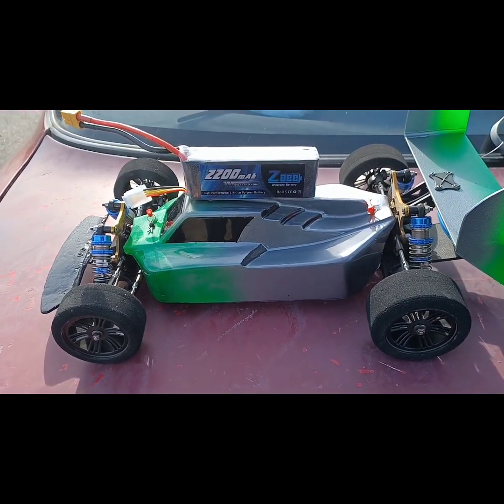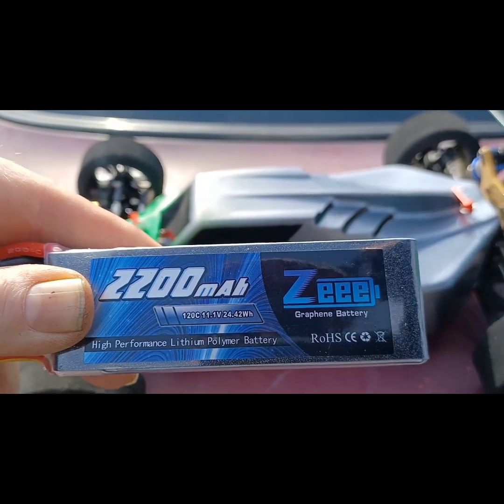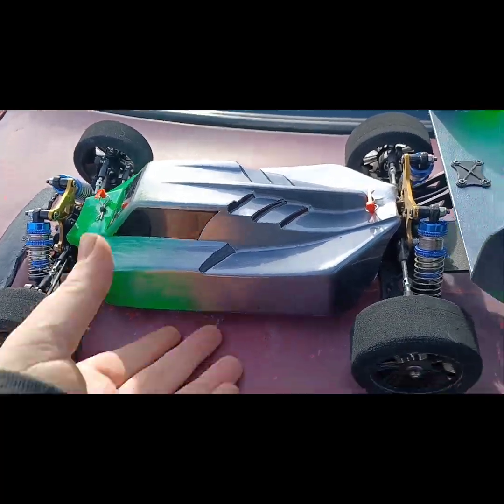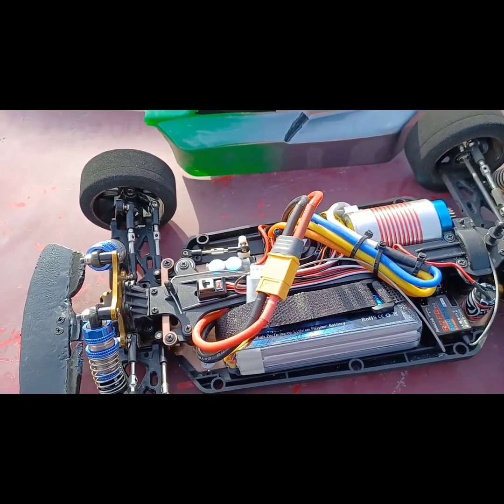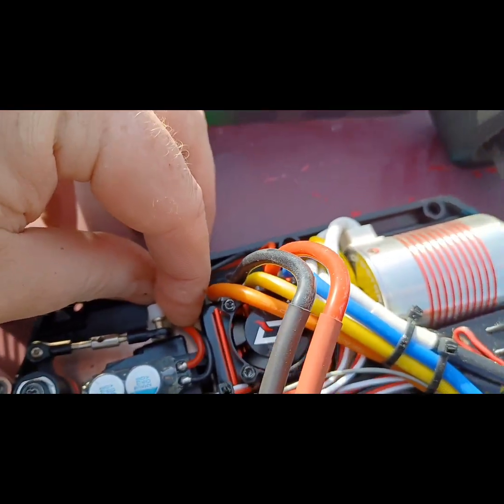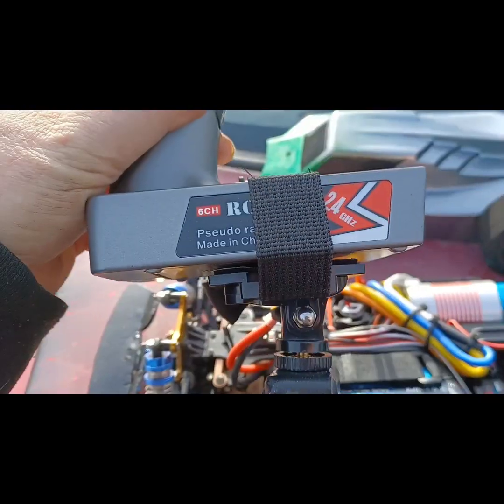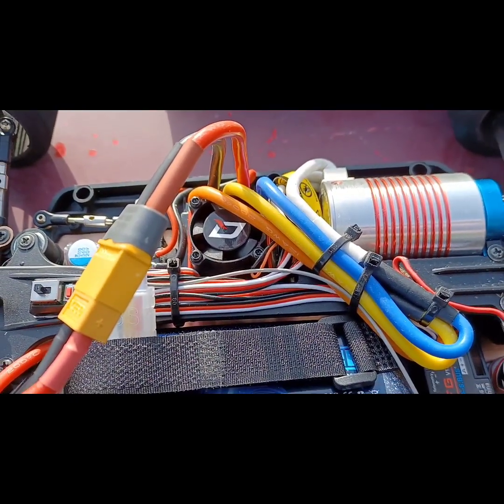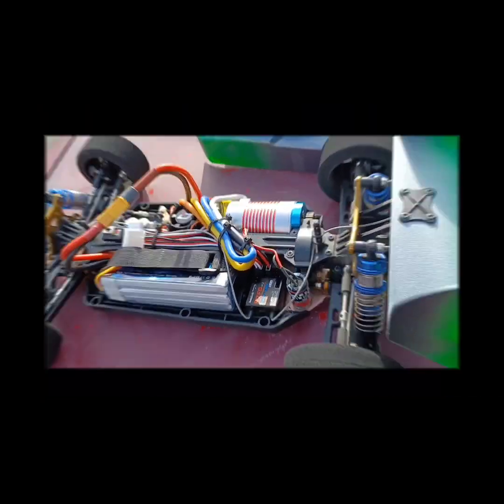First speed run of the year with the wltoys 124017 V1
first speed run of the year with the wltoys 124017 sorry about the vid settings on my camera were wrong
link to car
link to car multiple batteries
link to the wltoys 124016
link to the new wltoys 144010
link to esc i'm using
using the links doesn't  cost you and it helps the channel grow cause everything earned goes to the channel